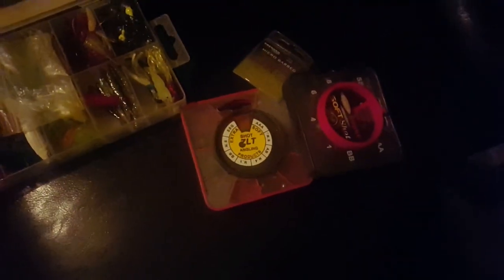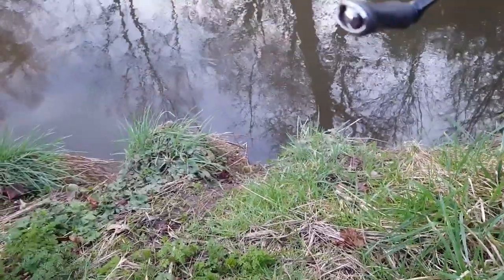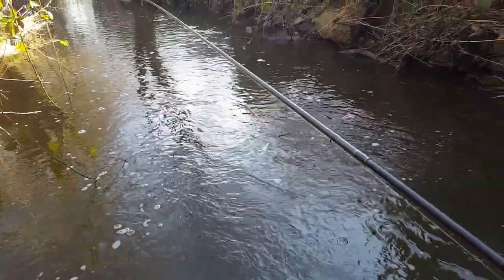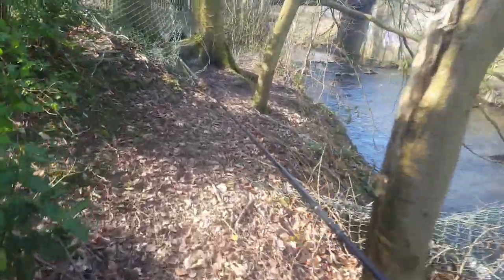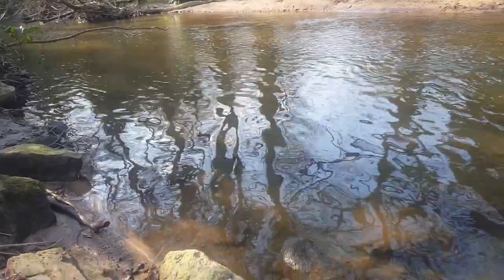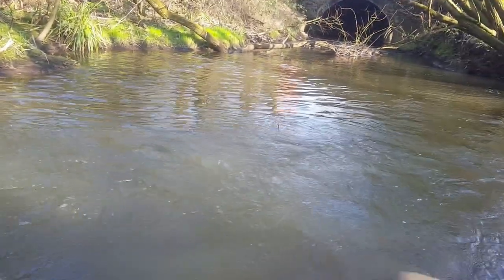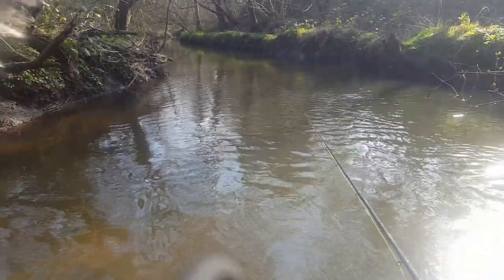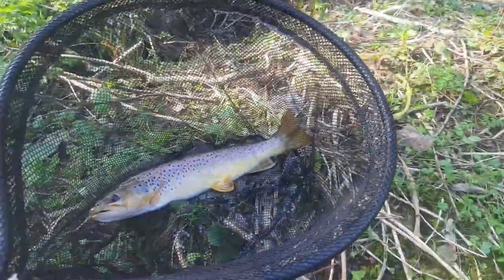TROUT fishing with LIVE WORMS. HOW TO CATCH fish USING A stick float.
In this video you will see me going down the local river trying to catch as many fish as i can plus knocking more species of my list off the fresh water list in the UK. Using the jig head and stick float fishing method. I go fishing with worms and maggots trying to see what i can catch...

NEW BEGININGS FISHING

UK STREET FISHING

SEA FISHING youtube)videos keep our beaches clean pick it up and bin it